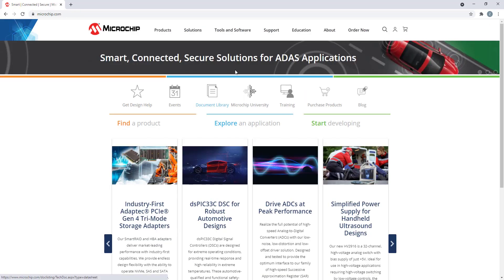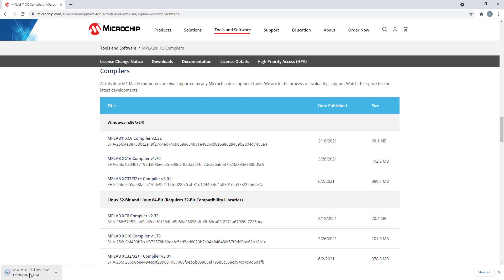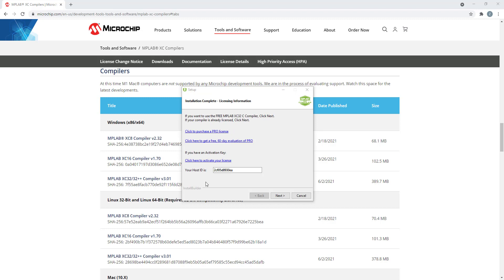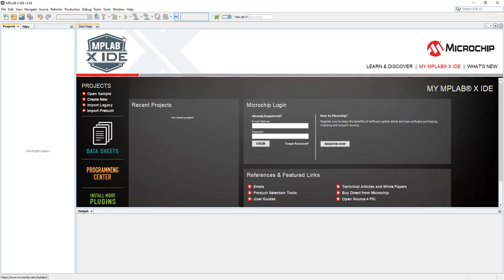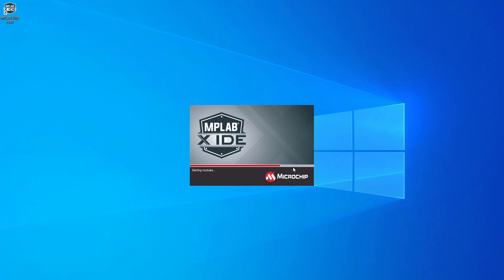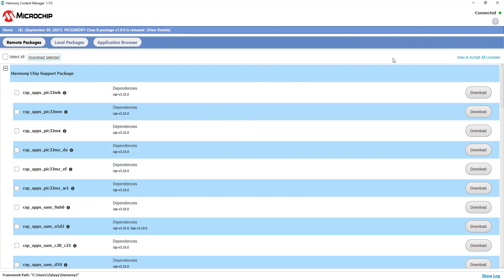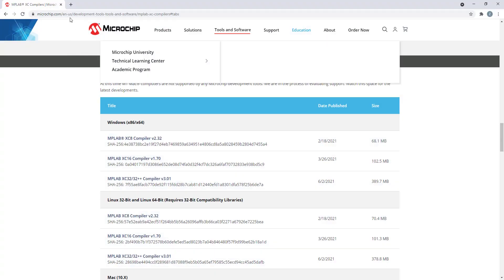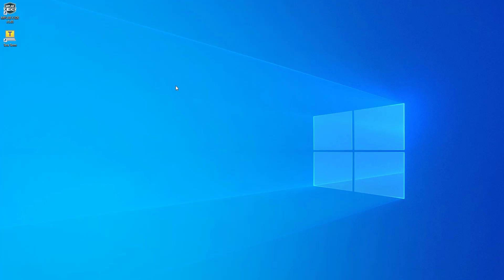PIC32CM projects - MPLAB X + XC32 + Harmony v3 + TERA TERM installation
Welcome again :) In this video we will install together all the software that we will need to use while programming / testing our PIC32CM Curiosity Nano Evaluation Kit.